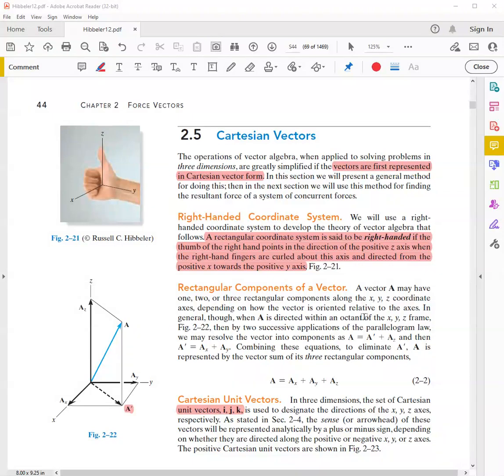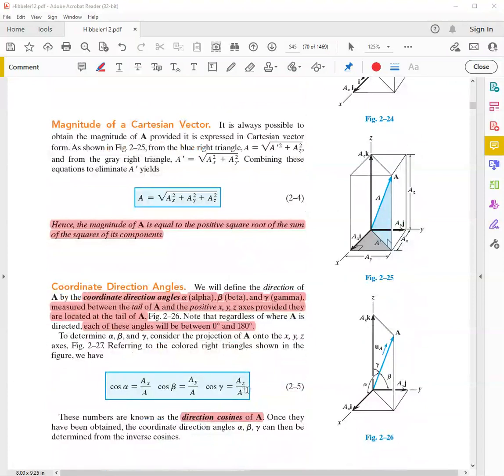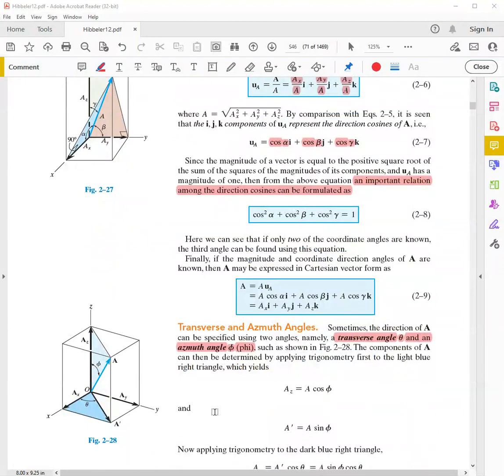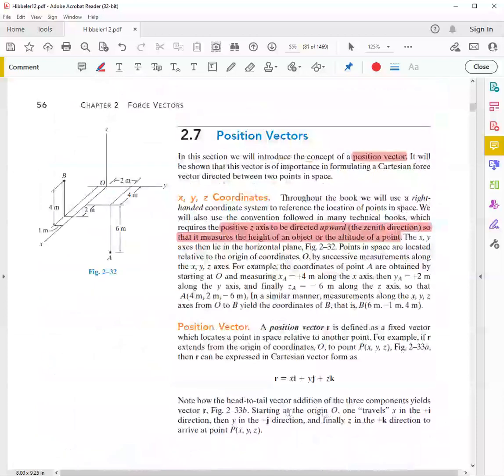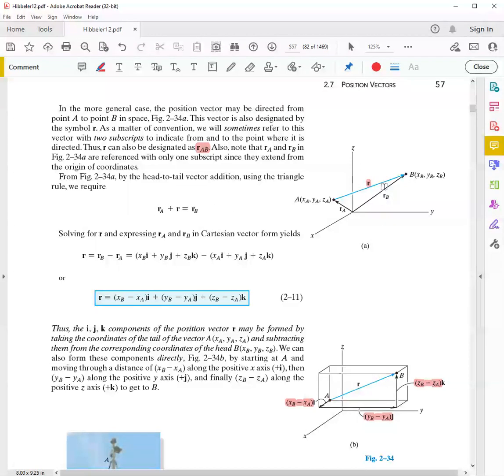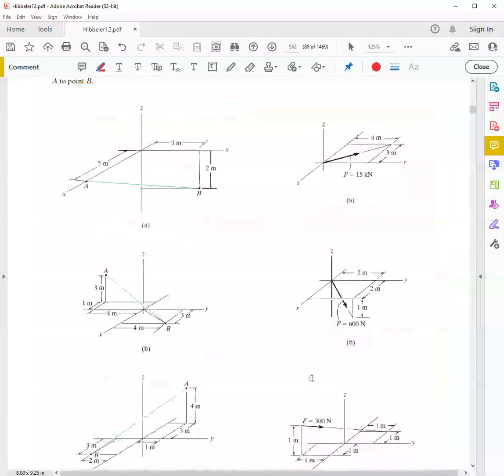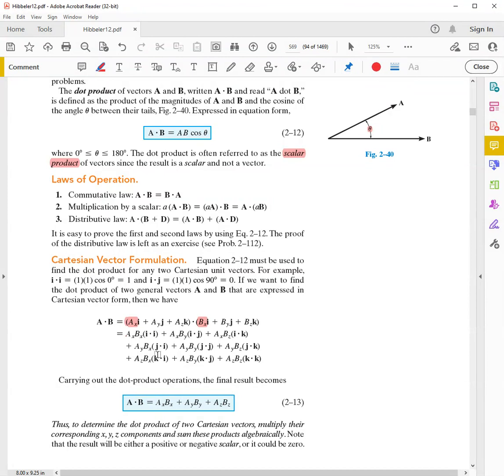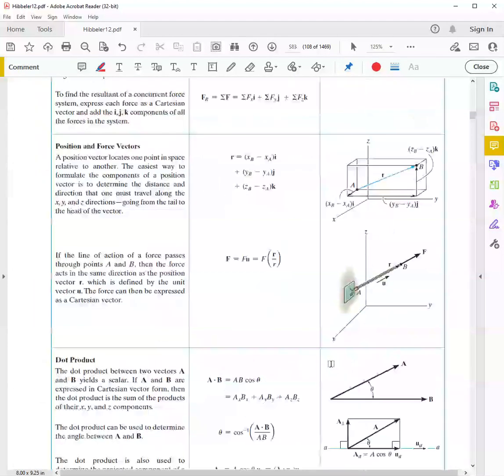STATICS: 3D vectors, 3D vector addition, Position vectors, Force vectors along a line, Dot product